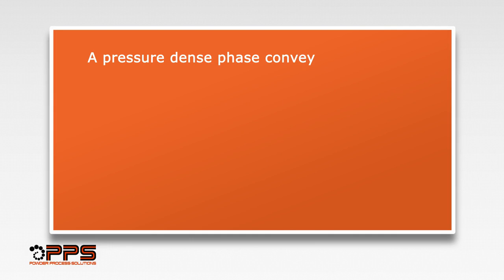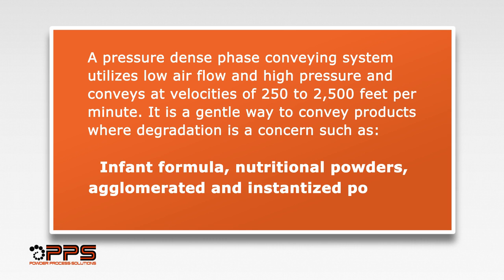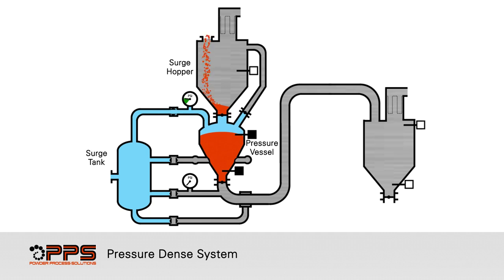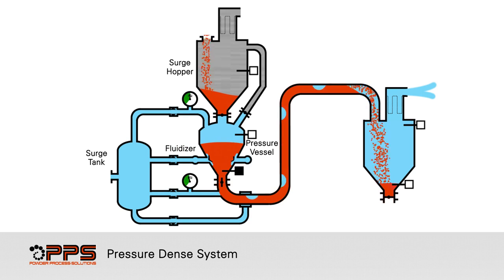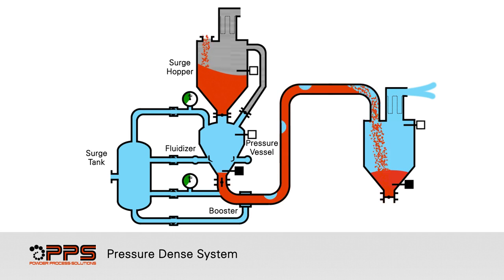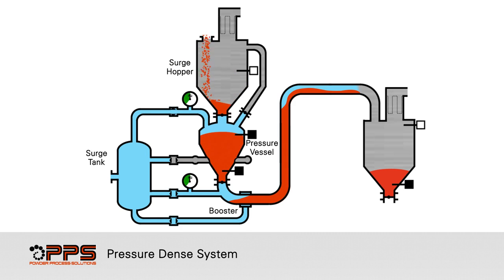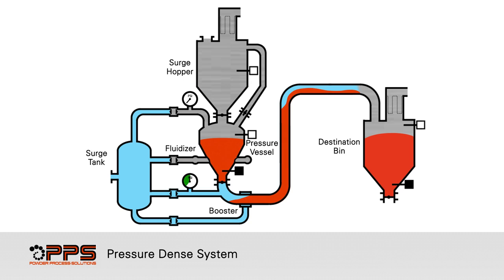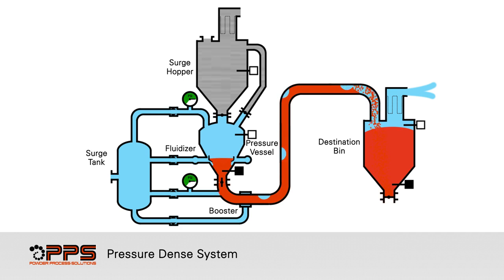Pressure Dense Phase